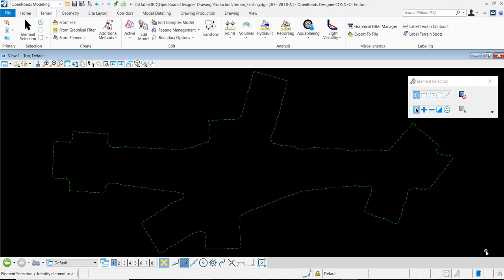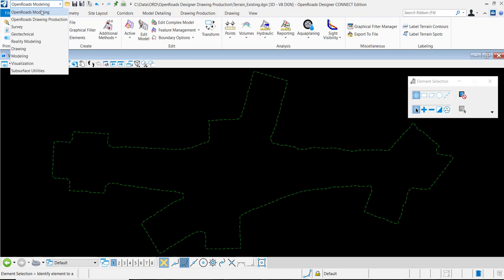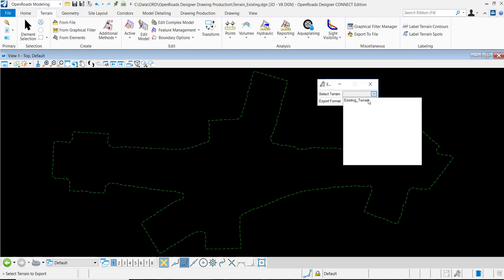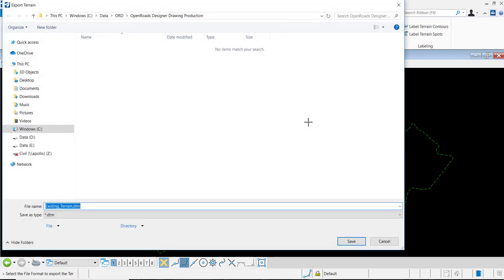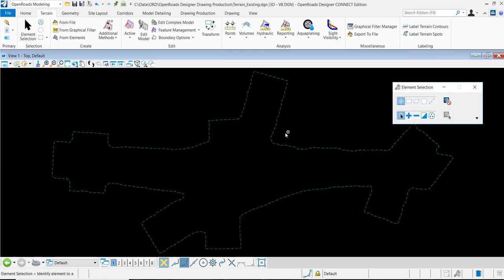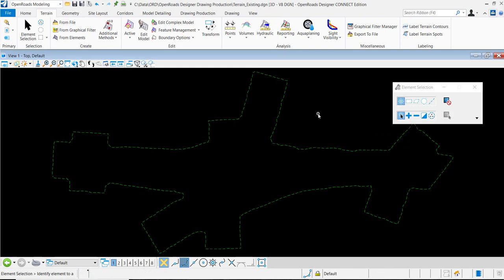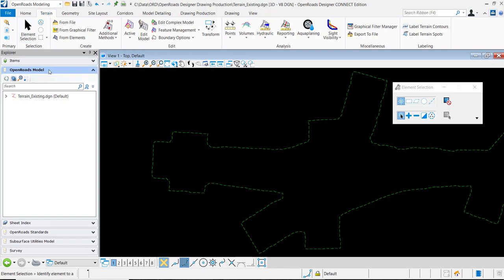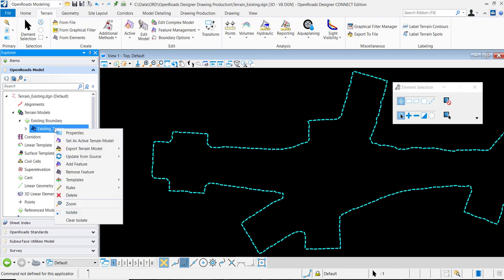OpenRoads Designer: How to export terrain model to InRoads dtm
Video: How to export terrain model to InRoads dtm in OpenRoads Designer